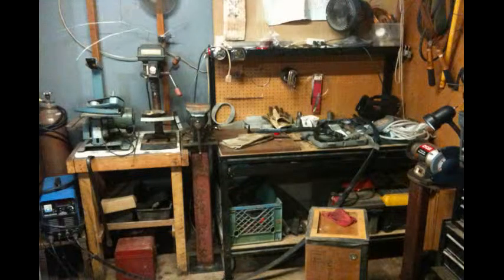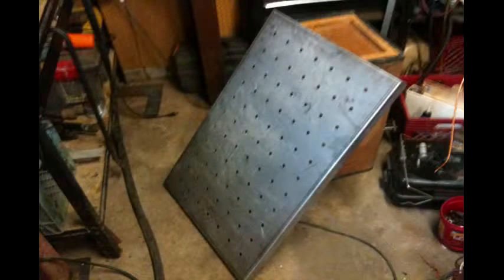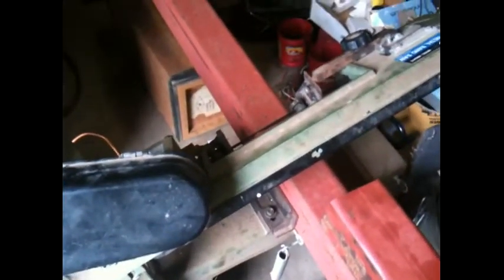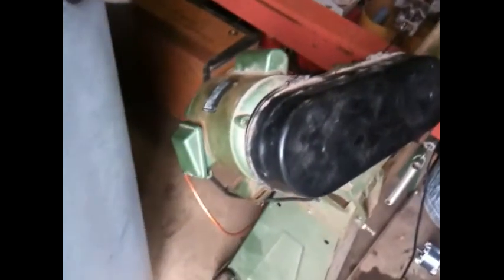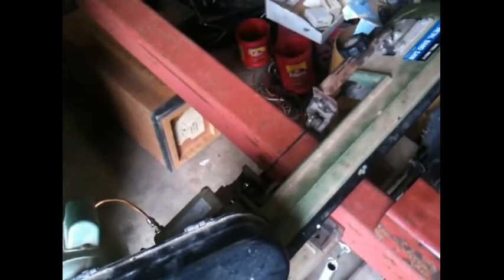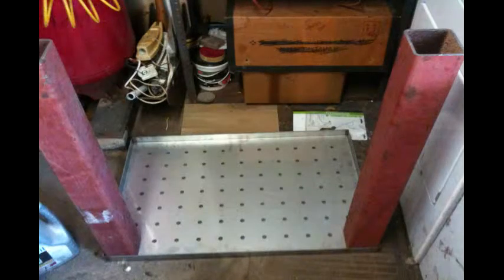Building a Weldtable part1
I got tired of my tiny "weldtable". Making a bigger & better one.